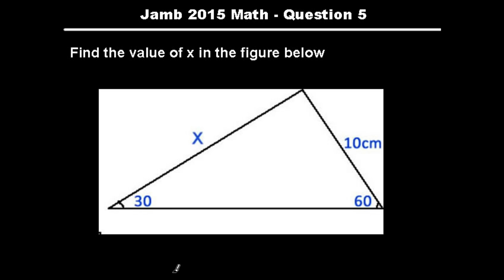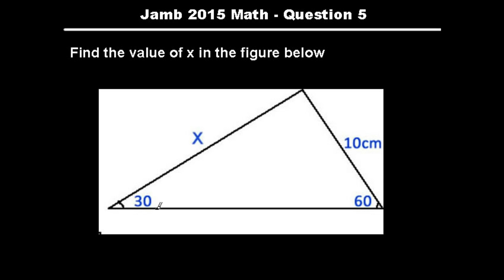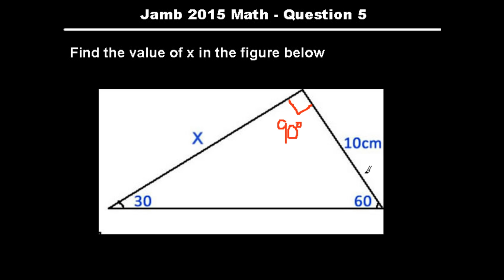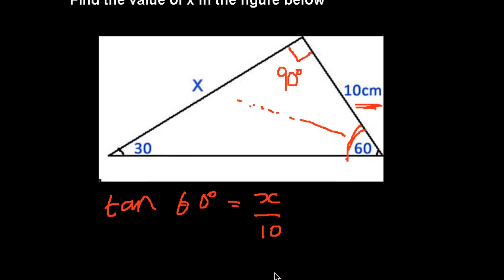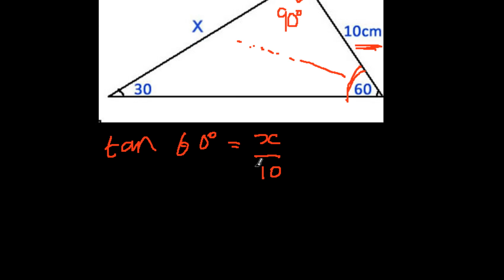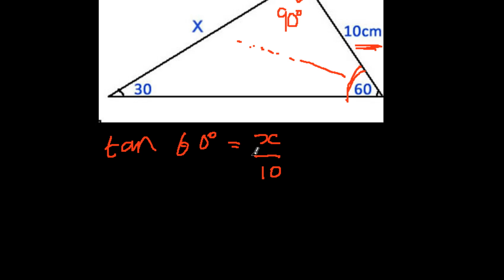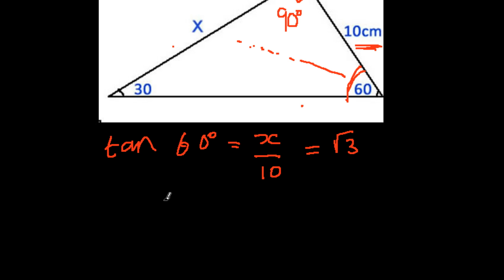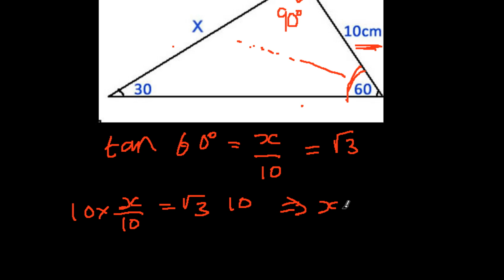Q5 - JAMB Mathematics 2015 Past Questions and Answers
Question 5: Find the value of x in the figure below

Answer for question #5 from 2015 JAMB Mathematics Past Questions

Learn how to solve any JAMB geometry or trigonometry question by taking the geometry course